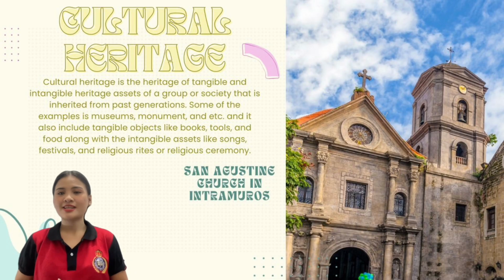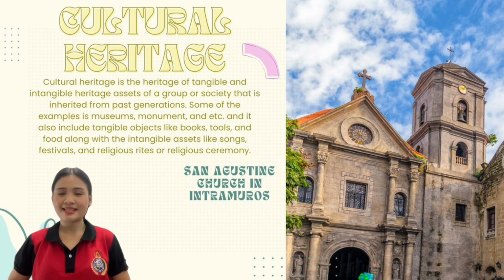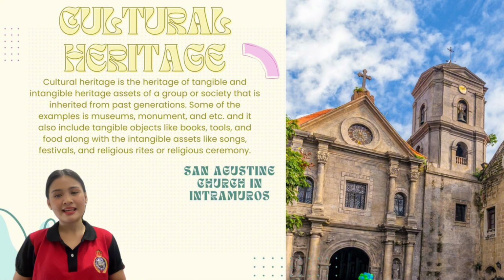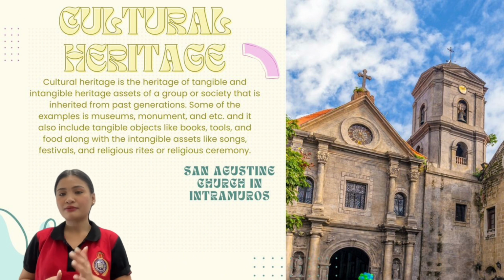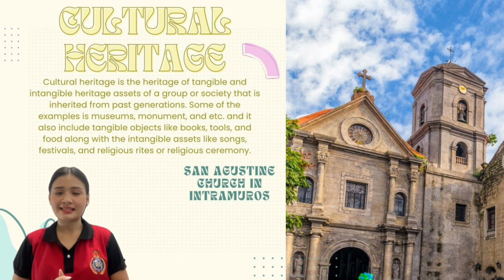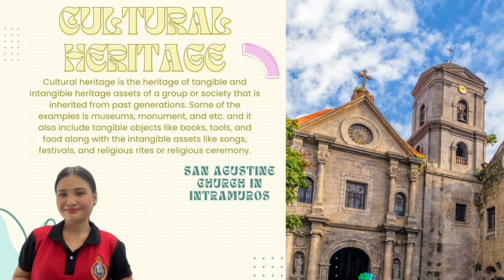CULTURAL MAPPING | HERITAGE TOURISM